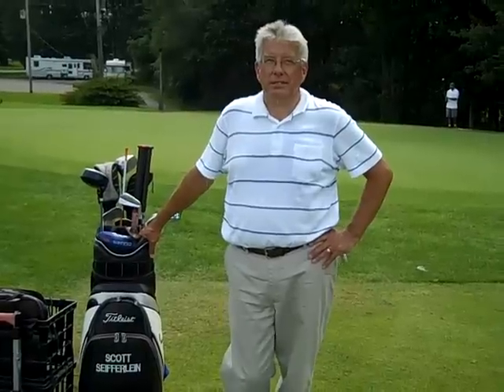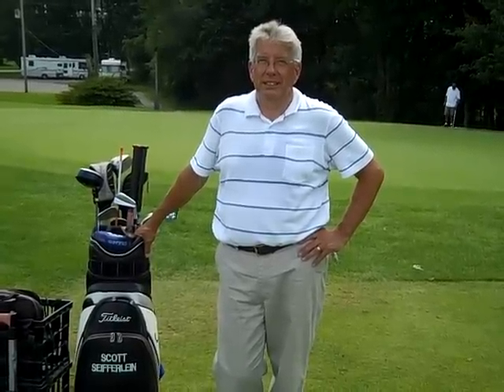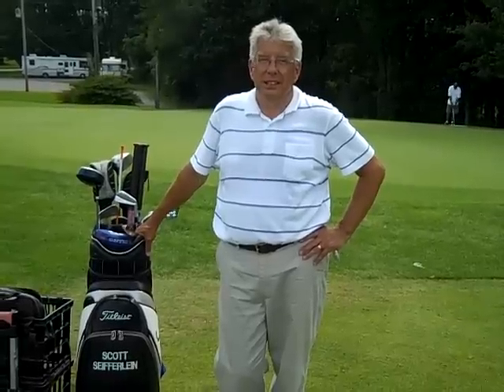Breaking 80 Before Ray Romano Week 6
Bob Bishop shares his last minute preparations for attempting to break 80 in six weeks when Ray Romano has not been able to break 80 in over 6 months

 Watermark Country Club
Sunnybrook Country Club